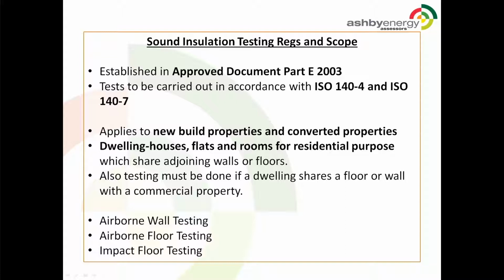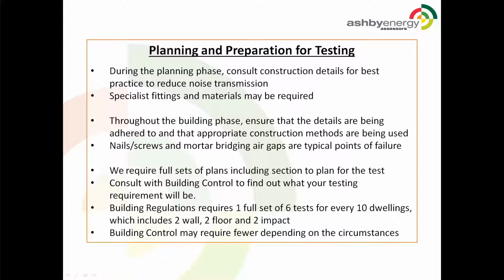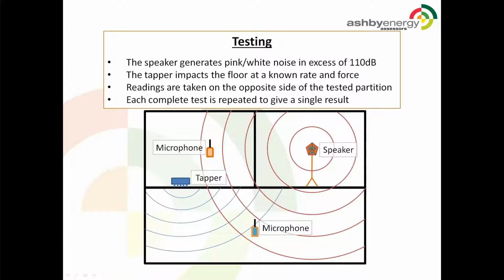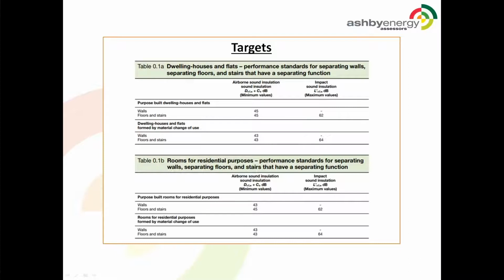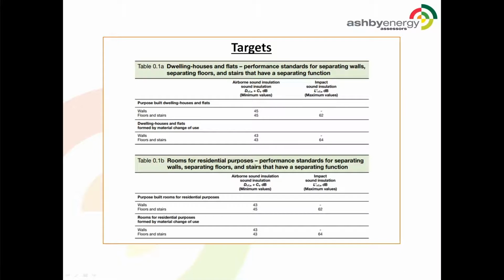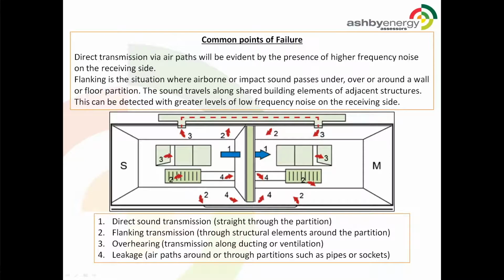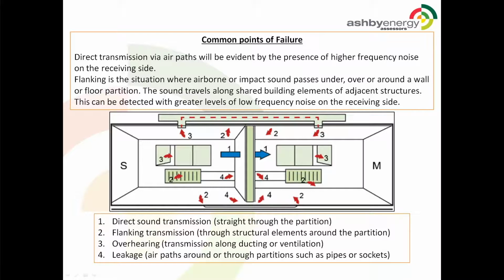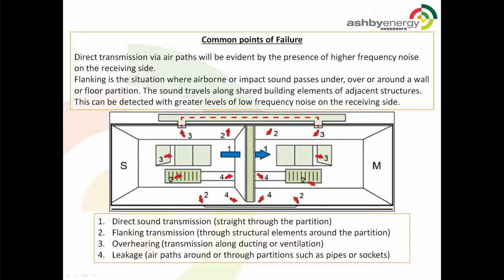A Guide to Sound Insulation Testing UK CPD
A brief guide on sound insulation testing regulations, test method and things to look out for in order to comply.